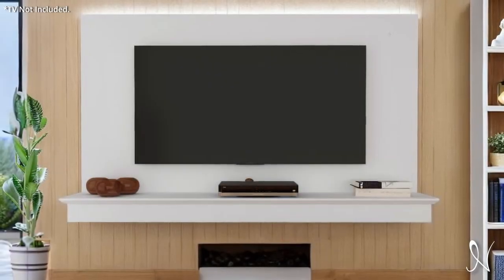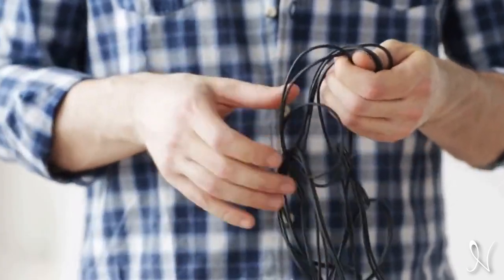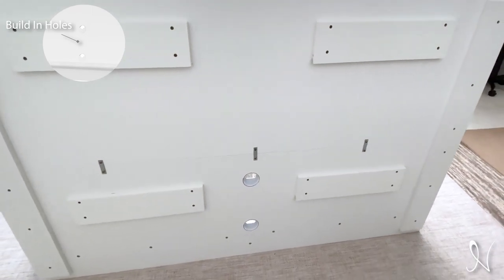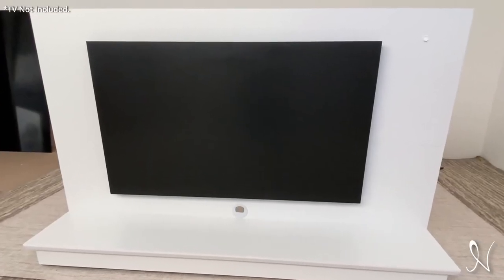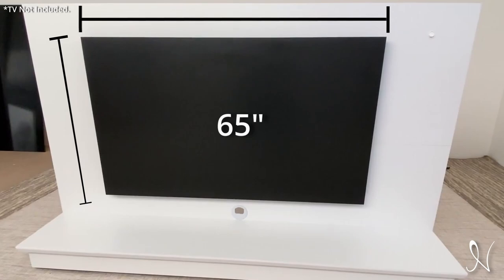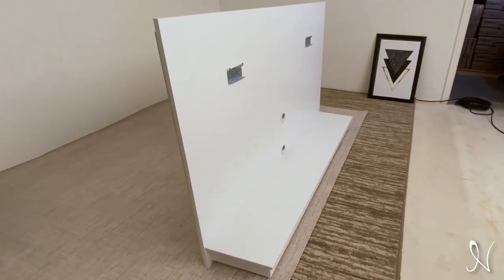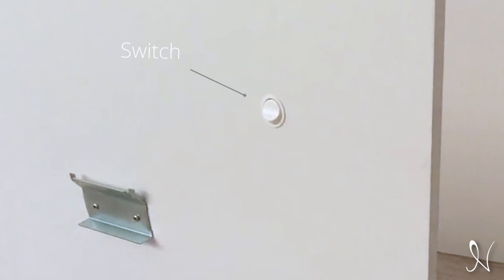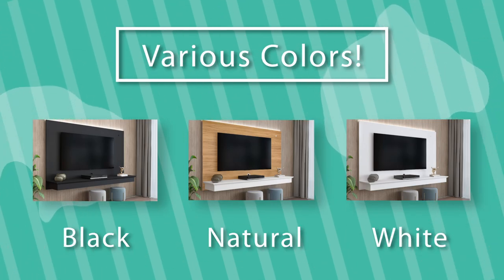Must-Have Entertainment Center For Living Room: Naomi Home | Deborah Floating Entertainment Center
Naomi Home | Deborah Floating Entertainment Center.
The Naomi Home Deborah Floating Entertainment Wall Center is a great way to keep your living room neat and tidy. It includes a shelf that provides a great place for you to arrange your remotes, games, and other entertainment equipment. Easily hide cables and electrical wires with the help of the holes installed on the panel. Its design is bound to compliment your existing home decor style.

Intro: 0:00 - 0:09
Product Features: 0:10 - 0:37
Color Availability: 0:38 - 0:43
Outro: 0:44 - 1:02